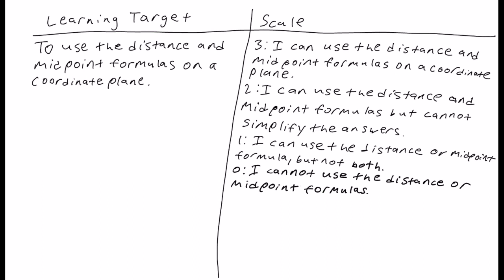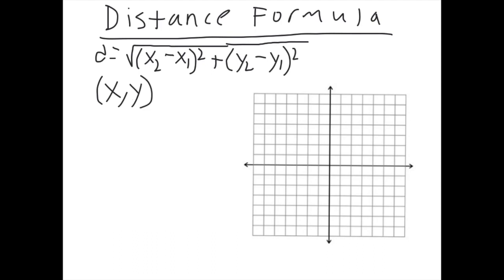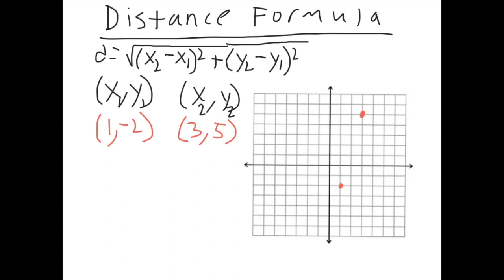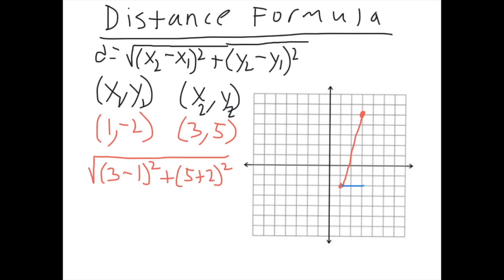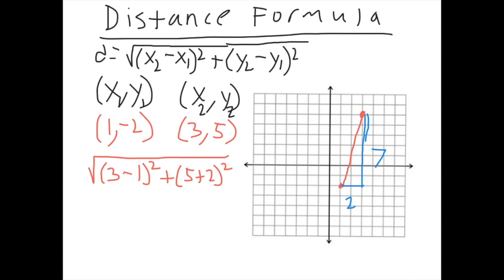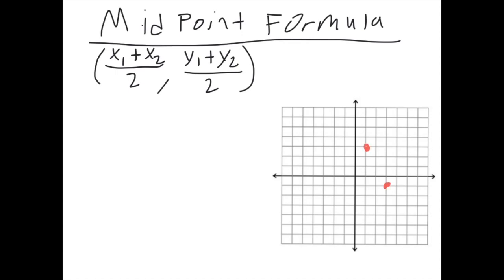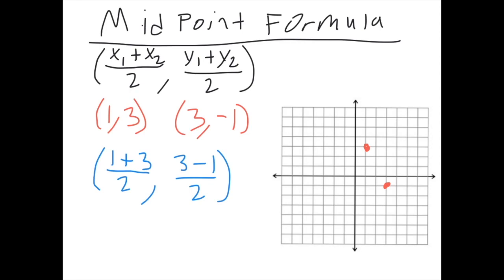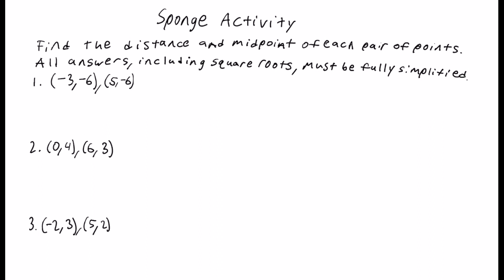Distance and Midpoint Formulas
This video is about Distance and Midpoint Formulas